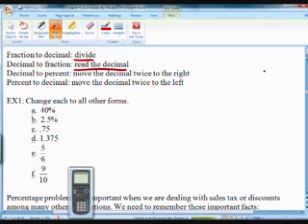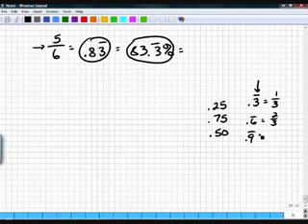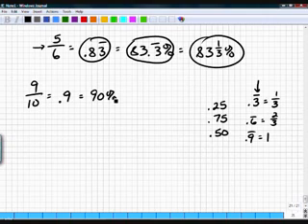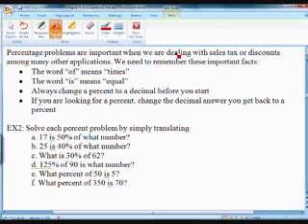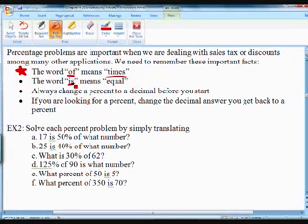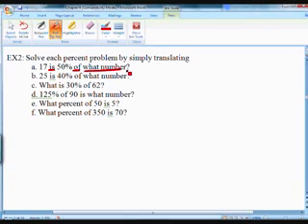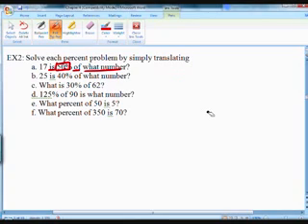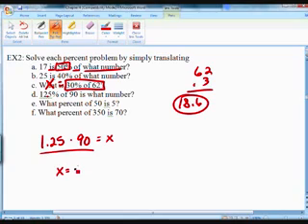Algebra One Section 4.2 Part 2